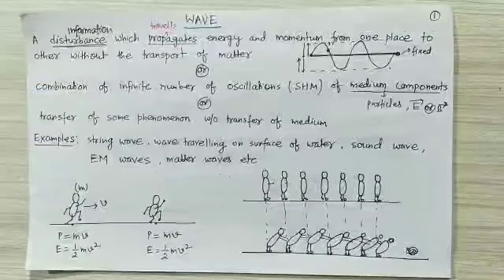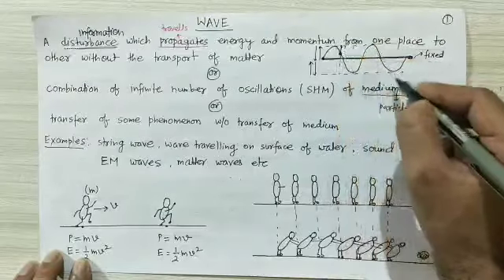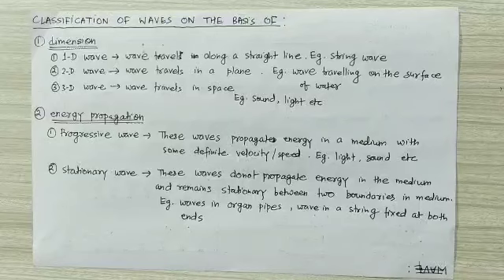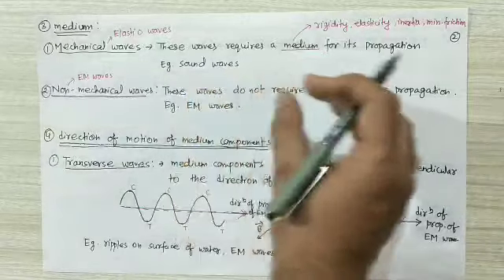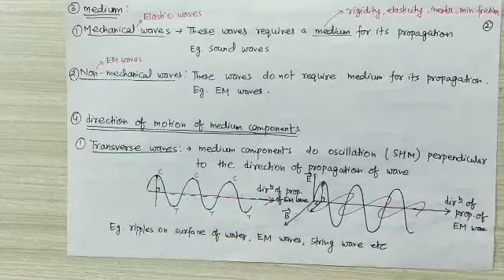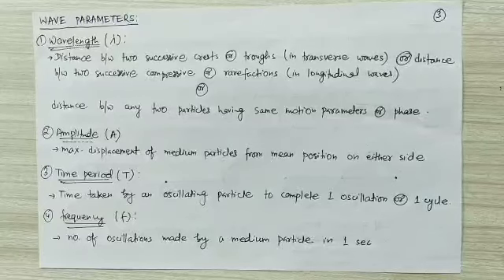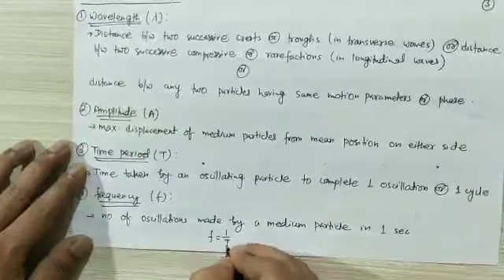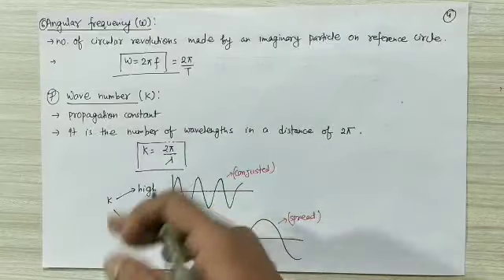Wave Lecturer 1